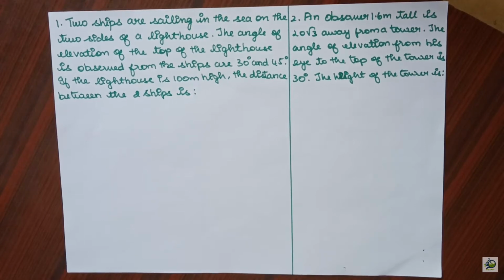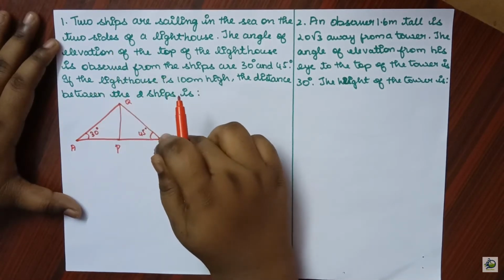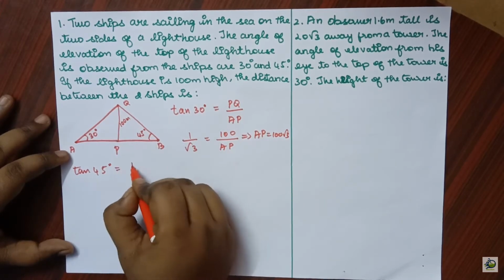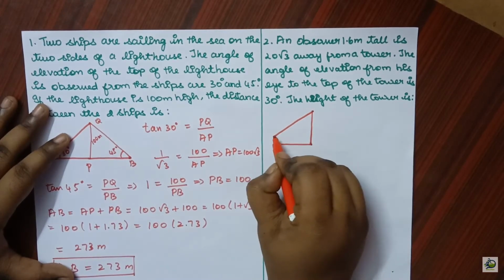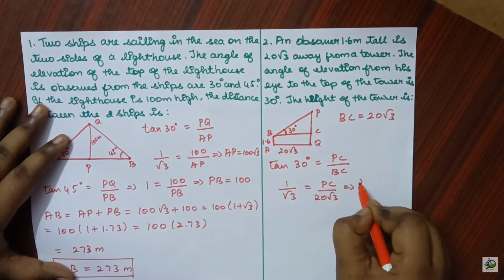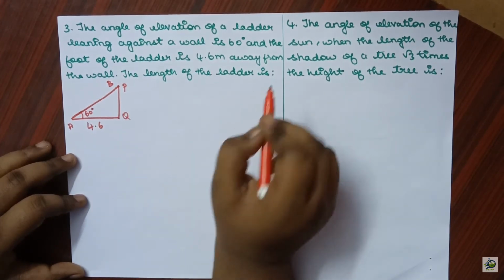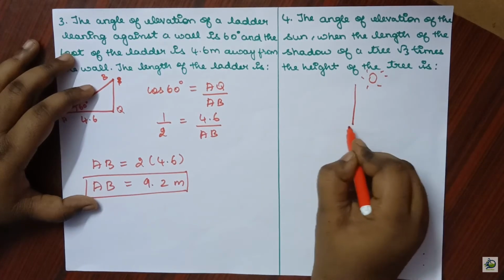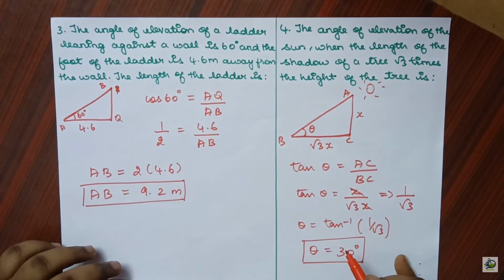Height and Distance Problems | Quantitative Aptitude